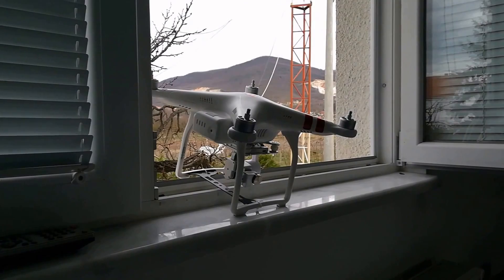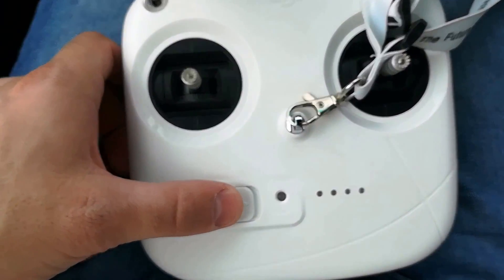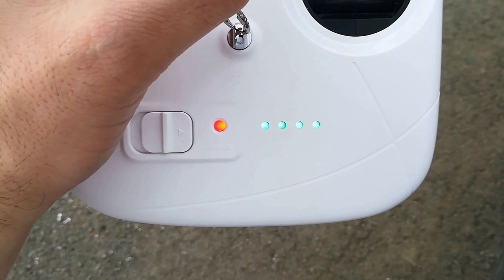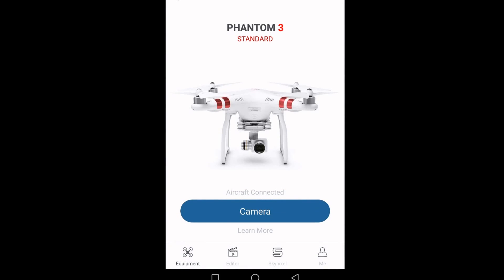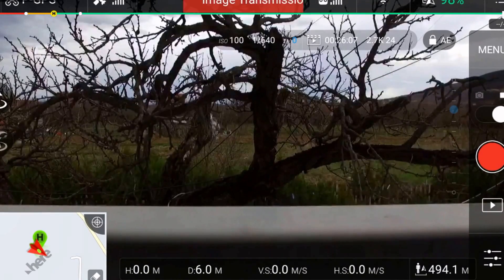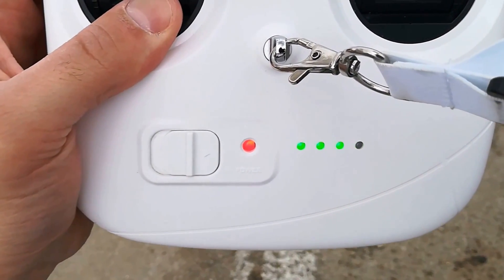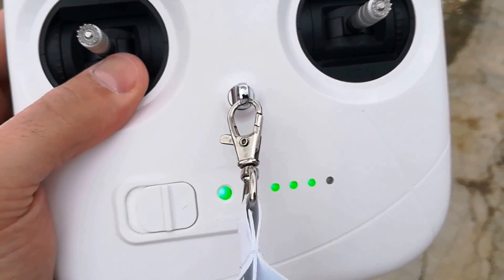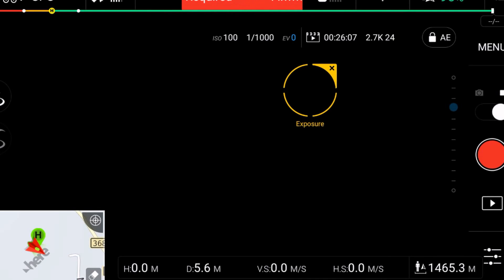DJI Phantom 3 Standard Ground Range Test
as you can see in video, i left drone on my window, while i was change two location.

First stop was at 460m, second at 1490m.

My Equipment:

Camera: HTC Camera Re , LG G3, Samsung Galaxy S7 edge
Drone: DJI Phantom 3 Standard
Still Images Camera: Nikon D60